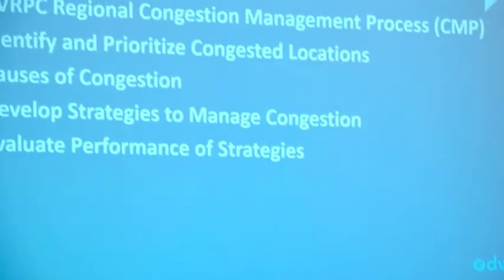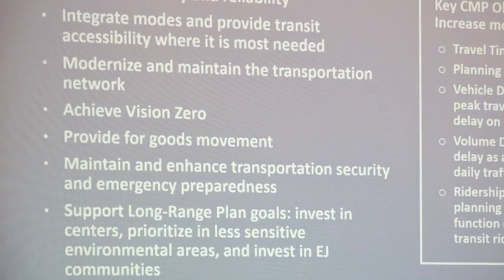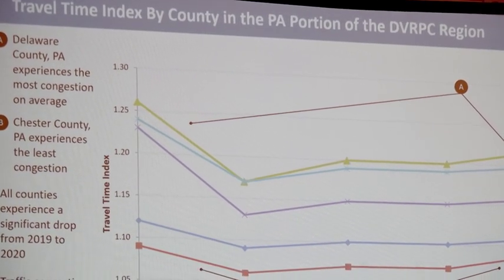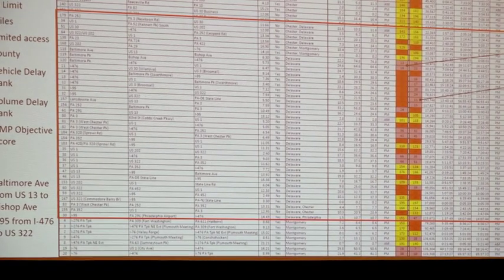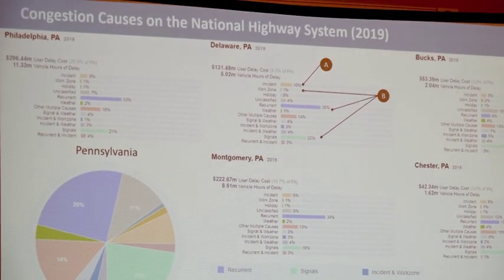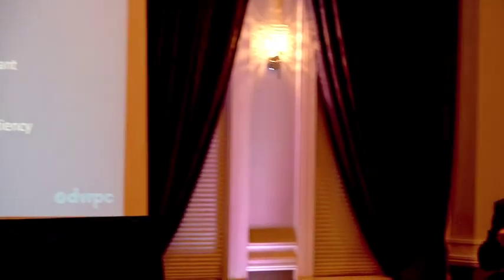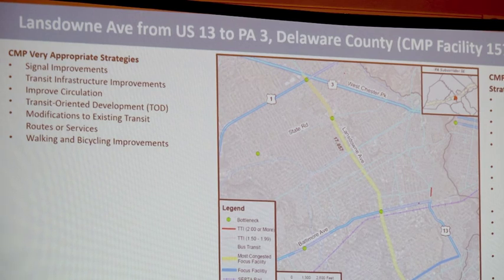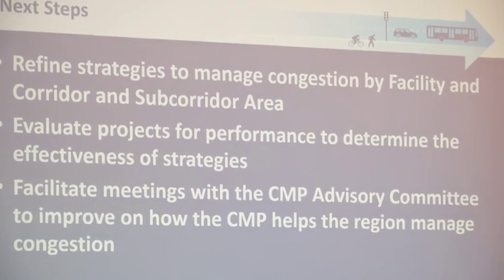Congestion Mitigation Strategies Presented by Thomas K. Edinger, AICP, Manager, DVRPC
Breakout Session #3: Congestion Mitigation Strategies
Thomas K. Edinger, AICP, Manager of Regional Congestion Management Programs, DVRPC

The DVRPC Congestion Management Process (CMP) uses CMP Objective Measures, data, and analysis to identify the most congested roadways in Greater Philadelphia. It uses this information along with other analyses and input from the CMP Advisory Committee to recommend multimodal strategies that improve the flow of people and goods, enhance safety, and expand travel options on the region’s transportation network. The CMP identifies 125 strategies that can help to mitigate congestion—ranging from operational improvements, to travel demand management, policy approaches, transit improvements, goods movement, and road improvements and new roads. The CMP evaluates the effectiveness of implemented strategies to improve mobility and reliability, and enhance safety across the region and uses the results to help inform strategy recommendations. The multimodal strategies help minimize costs, advance Long-Range Plan goals, and make regional transportation projects consistent with the CMP and Long-Range Plan.